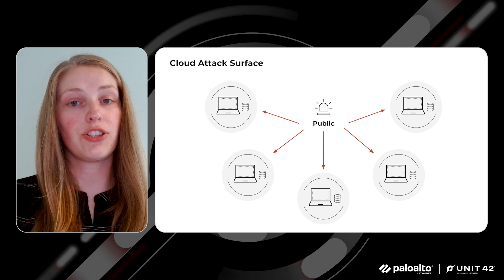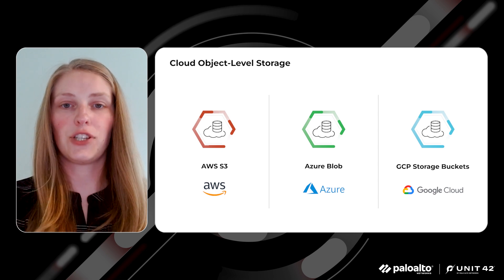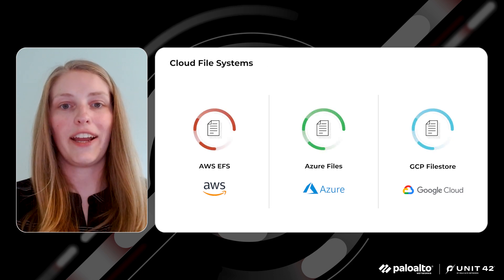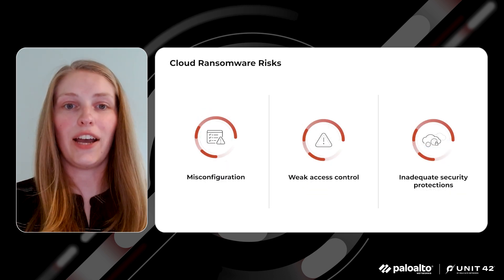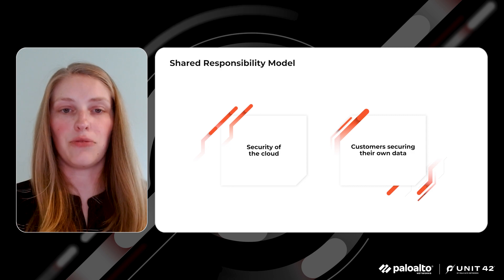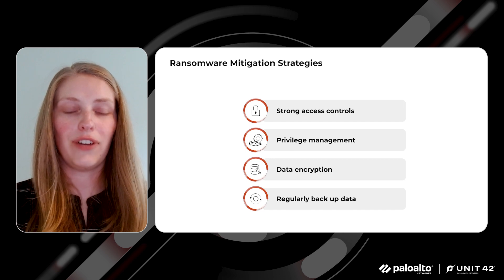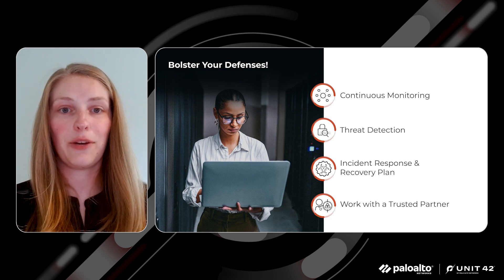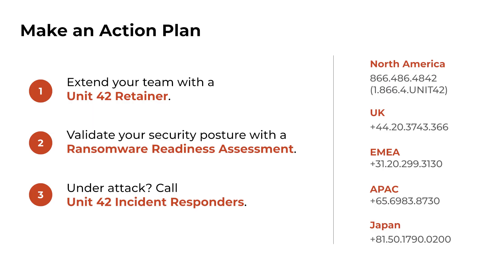Ransomware in the Cloud: Understanding the Risk and Mitigation Strategies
Ransomware is a prominent tactic used by threat actors to disrupt cloud applications. Margaret Zimmermann, a Unit 42® DFIR consultant, discusses the risks and mitigation strategies of ransomware in the cloud.

The video unpacks how cloud infrastructure presents a different attack surface compared to traditional on-premises systems and explains why it’s vital to protect cloud resources as diligently as on-premises assets.

With an overview of common risks, the video dives into two common ransomware attack vectors in the cloud: object-level storage and cloud file system services. Object-level storage, such as AWS’s S3 or Azure’s Blob, often houses important data that, if left publicly accessible or with overly permissive policies, can be exploited by threat actors. Similarly, cloud file system services can be compromised, leading to data exfiltration and encryption.

Risks like misconfigurations, weak access controls, and poor security protection make these services vulnerable to ransomware attacks. The shared responsibility model further complicates matters; while cloud service providers secure the cloud, customers are responsible for their data and applications within it.

The video offers insights to get started with mitigation strategies, including implementing strong access controls and privilege management, utilizing multifactor authentication, applying data encryption mechanisms, regularly backing up data, and establishing a robust backup and recovery process. Margaret concludes by stressing that continuous monitoring and threat detection is crucial, as is having a comprehensive incident response and recovery plan tailored to ransomware attacks in the cloud.

To stay updated with the latest web application and API security, check out our